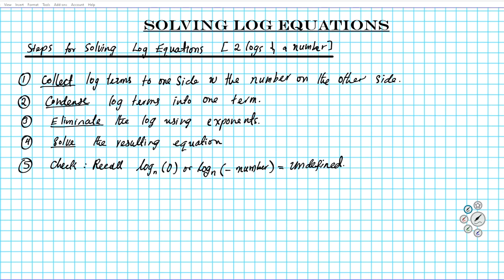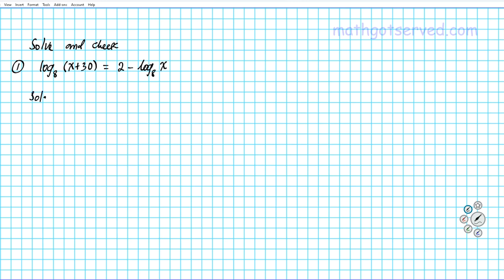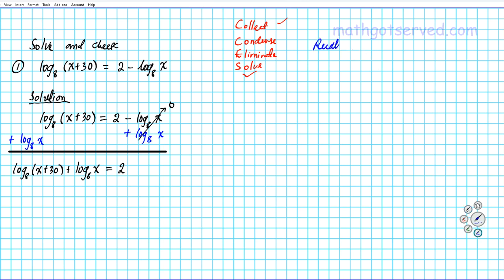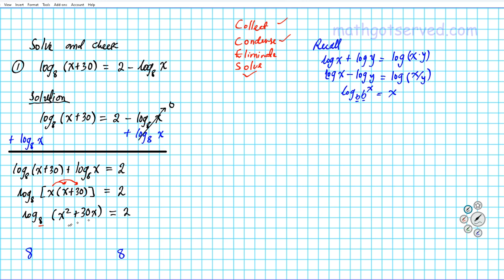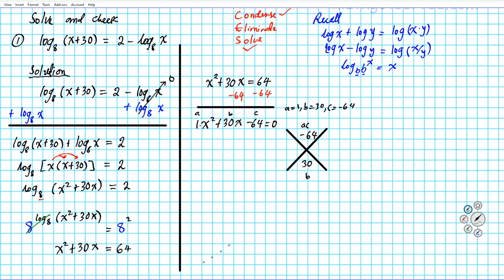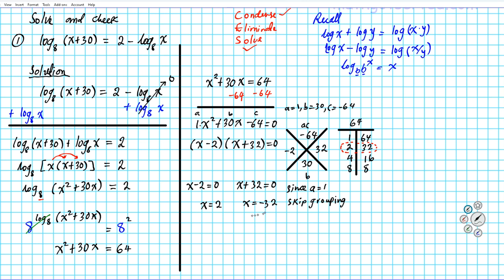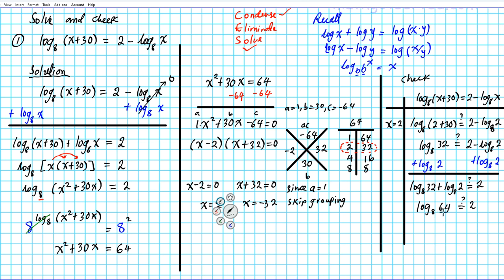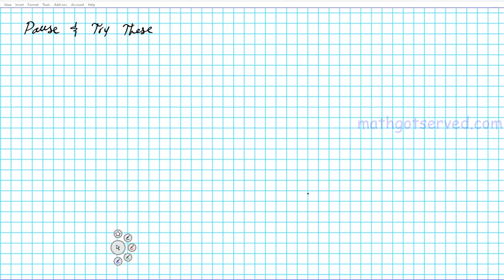Algebra 2 How to Solve Logarithmic Log Logarithm equations quadratic mathgotserved properties practi